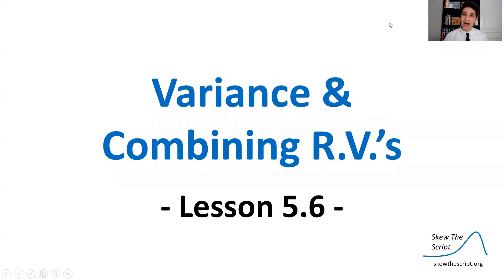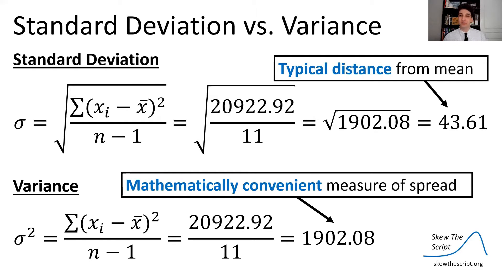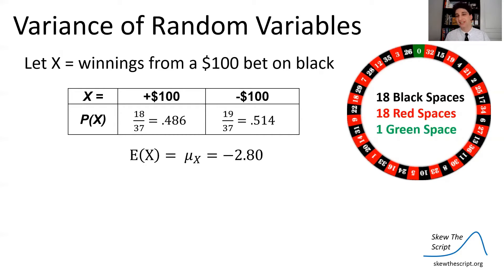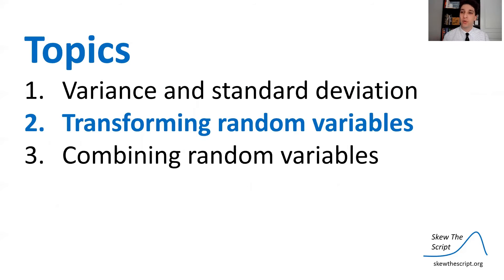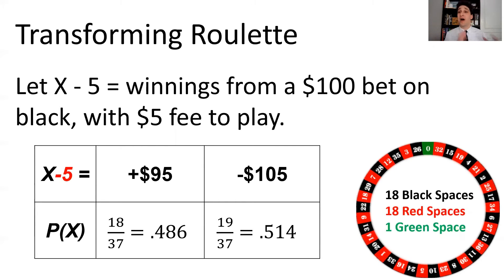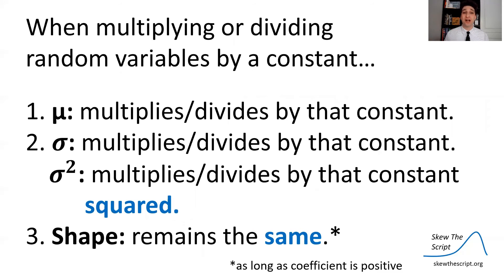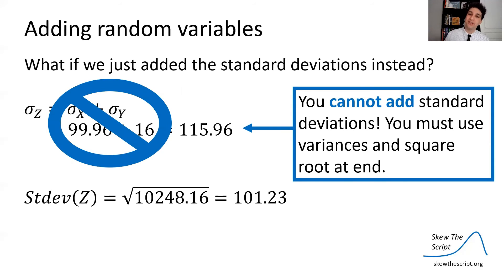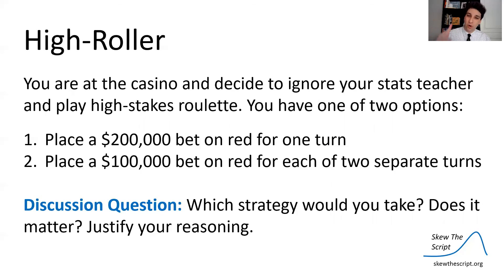AP Stats 5.6 - Variance & Combining Random Variables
Relevant topics: how Vegas casinos make money, roulette
Statistics topics: variance & standard deviation, transforming & combining random variables

Timeline:
0:00 Introduction
0:51 Variance and standard deviation (of random variables)
7:24 Transforming random variables
11:21 Combining random variables
15:13 Discussion question